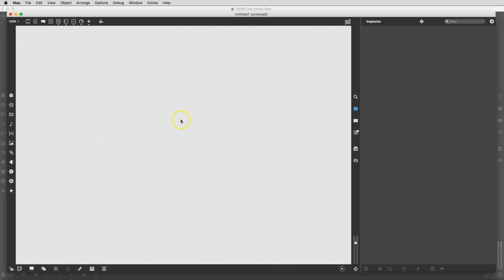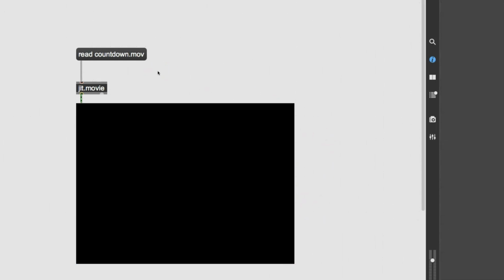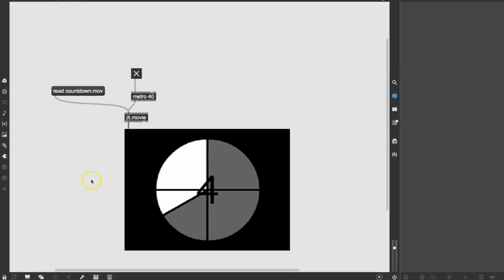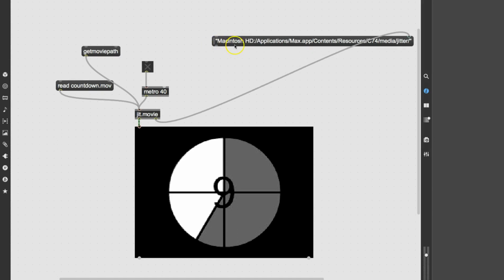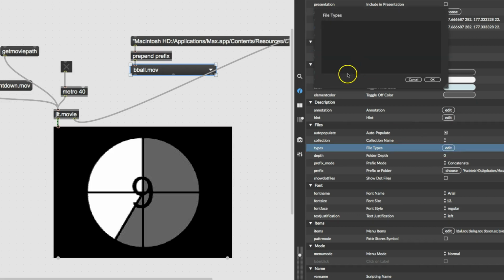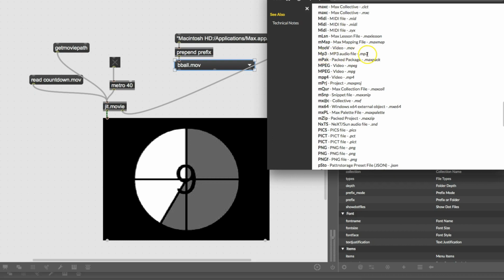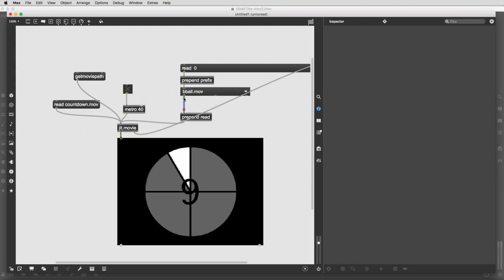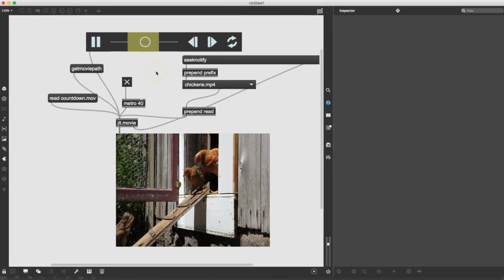Max 8 Tutorial # 26: Intro to Jitter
Yes, of course we could say "Intro to Working with Video" but would that explain why all the video related objects start with "jit."? No, it wouldn't, but here is the explanation (Loosely); Max has evolved from separate programs which have- over time- melded together to become just "Max".  Before, it used to be that Max dealt with Midi and Data, then added the "MSP" for Max Signal Processing, and then Jitter for Video.
In this video, we learn the very basics of how to play a movie using the "jit.movie" object.  There are newer, more "convenient" ways to play a movie, but when you want control, best to learn the basics!